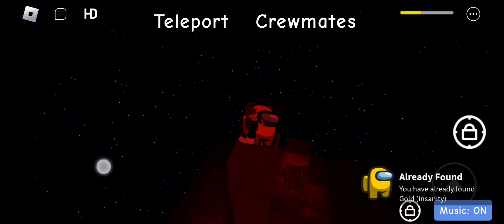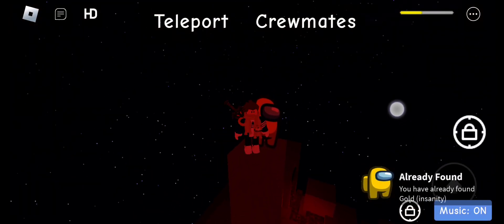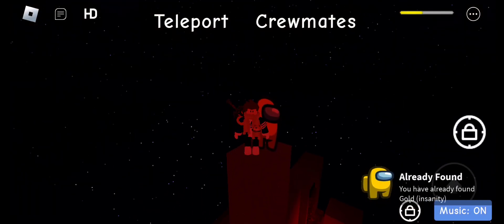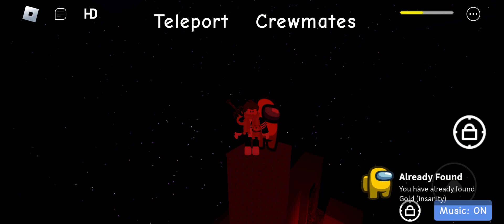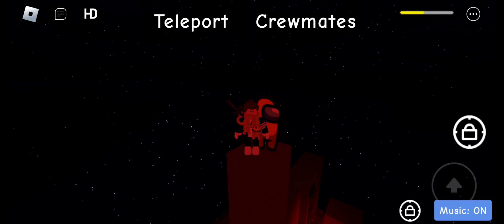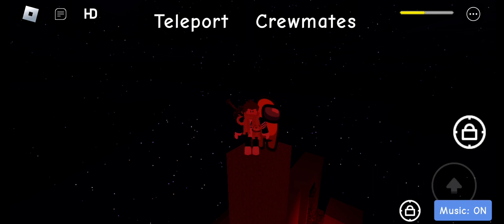How to get Gold Crewmate in Find the Crewmates! (Insanity Rarity)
Play Find the Crewmates now, for the cheap cost of FREE!